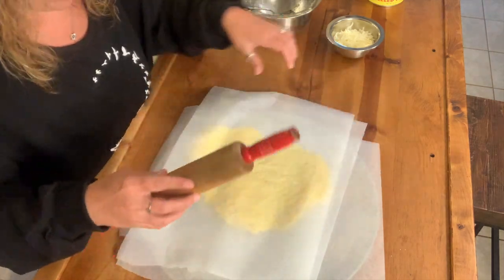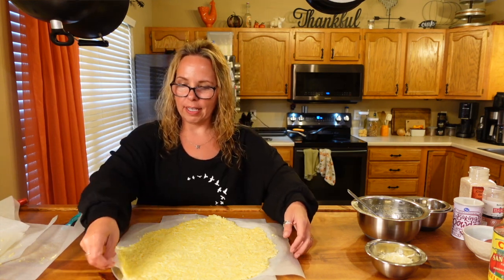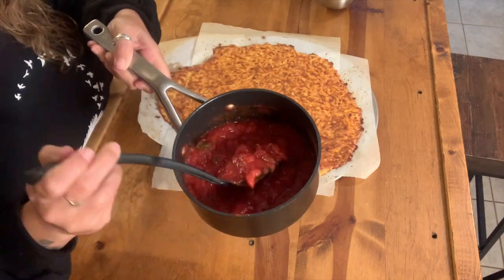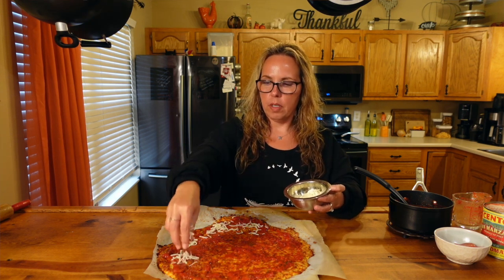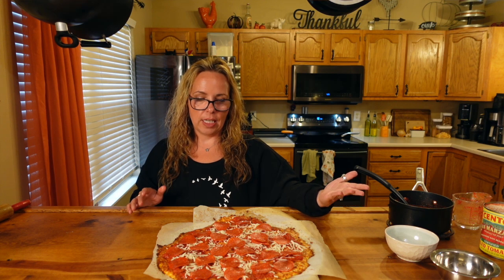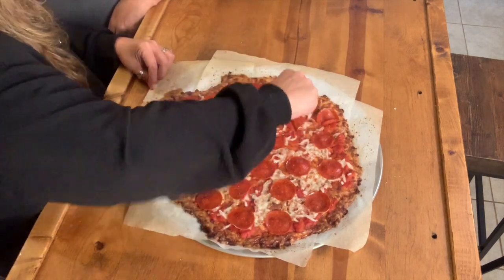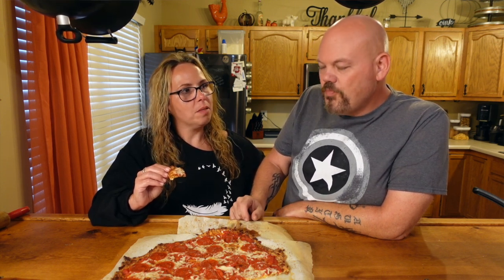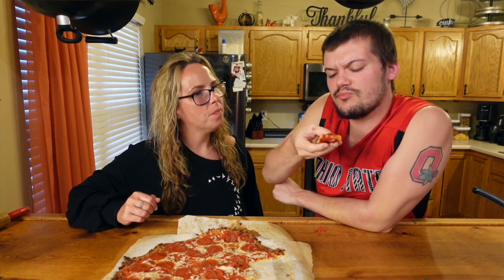Easy Keto Pizza | Under 15 Total Carbs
I calculated macros for the entire pizza 145.7 grams protein, 104 grams fat and 14.8 total carbs

Pizza Crust
3 Eggs
1/2 Cup Parmesan Romano Cheese (just Parmesan will do)
1 1/2 Cup Mozzerella
1 TBSP Dried chopped or minced onion
1/2 tsp baking powder
Mix in a bowl and roll out thin on a pizza pan or cookie sheet covered with parchment paper so that the crust mixture doesn't stick.
Bake @ 400 degrees for 15 -20 minutes in convection oven ( conventional oven will take a little longer)

Products that we use and love